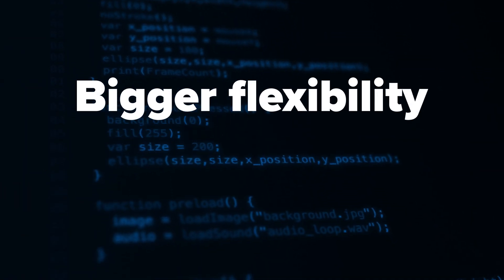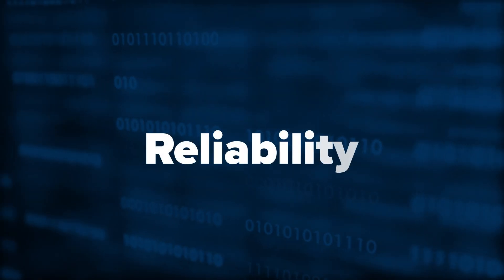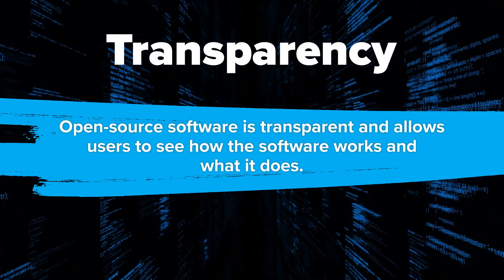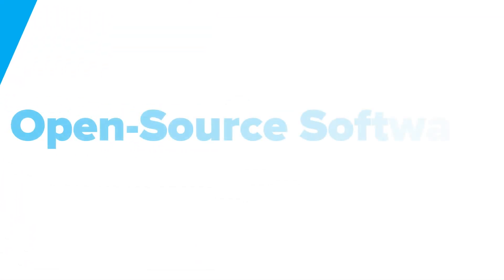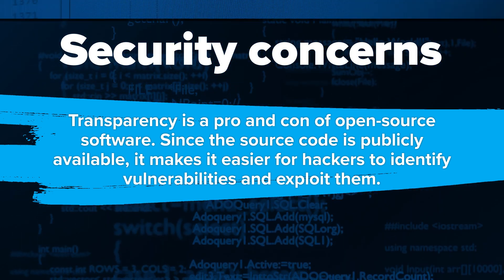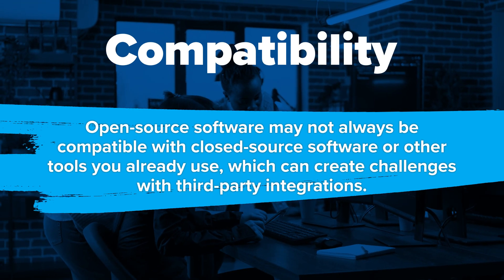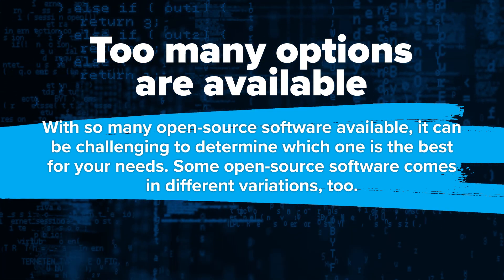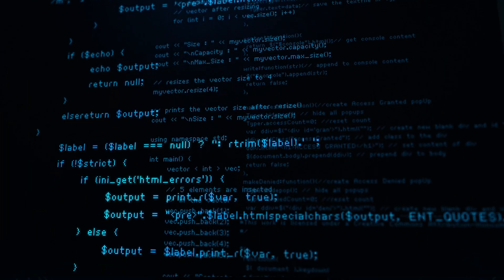Open Source Software: Pros and Cons 2023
Like every other digital solution, open-source software has numerous advantages but also some downsides. Here’s a detailed 2023 analysis of the pros and cons of open-source software.

Benefits of Open-Source Software:
• Lower cost.
Open-source software is often free, which makes it an alternative to proprietary software that small and mid-sized businesses typically cannot afford.
• Bigger flexibility.
Since the source code is available, users can modify the software to fit their specific business requirements.
• Enhanced security.
Since the code is publicly available, many developers can review it, and identify and fix security vulnerabilities.
• Reliability.
Because of its accessibility, open-source software is often used, tested, and improved by a large community of developers, resulting in a more reliable and stable product.
• Transparency.
Open-source software is transparent and allows users to see how the software works and what it does.
• Collaboration possibilities.
Open-source software has active communities where members help each other and share knowledge and resources, leading to better solutions.

Open-Source Software Downsides
Although open-source software has many advantages, it also has some disadvantages that are worth mentioning:
• Security concerns.
Transparency is a pro and con, since the source code is publicly available, it makes it easier for hackers to identify vulnerabilities and exploit them.
• Complexity.
Some open-source software has complex interfaces and features that make them difficult to use for developers who are not familiar with it.
• Compatibility.
Open-source software may not always be compatible with closed-source software or other tools you already use.
• Too many options are available.
With so many open-source software available (in different variations too), it can be challenging to determine which is best for your needs.
• Hidden costs.
Open-source software requires additional costs, such as hardware necessary to run the software, training for your personnel, third-party integrations, maintenance, and more.

As you can see, open-source software offers many advantages; they are transparent, customizable, and easy to supervise. At the same time, because of its great accessibility, open-source software has large communities of developers, so you can rest assured that your code is secure and reliable.
Do you have any experience with open-source software? Share it in the comment section below!

► If you ‘re looking for a software development agency we can help you find the right one, that meets your budget and requirements